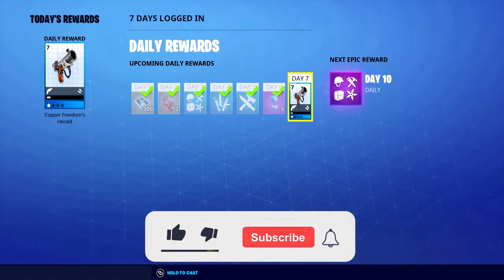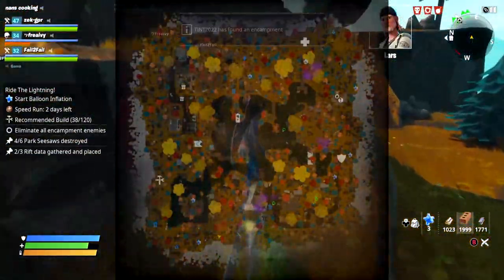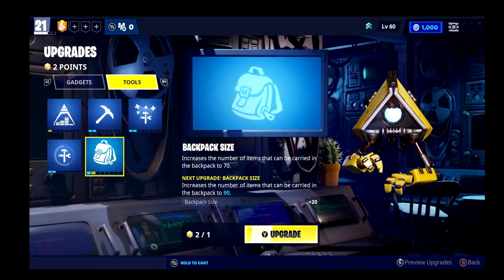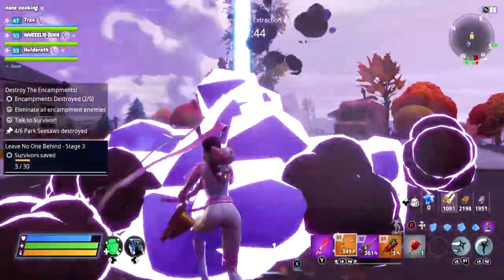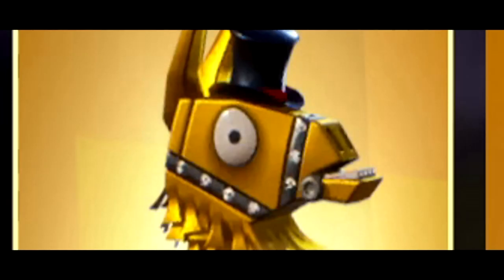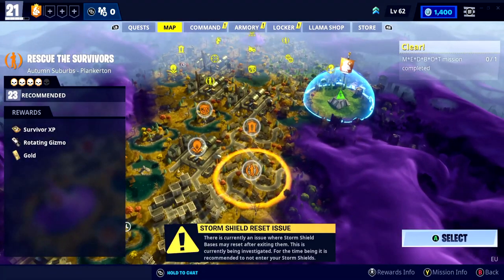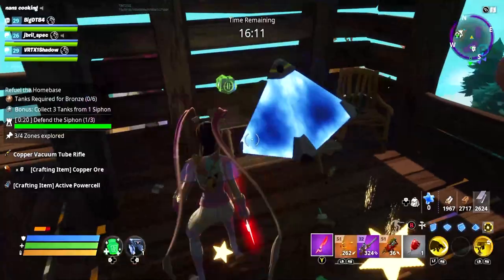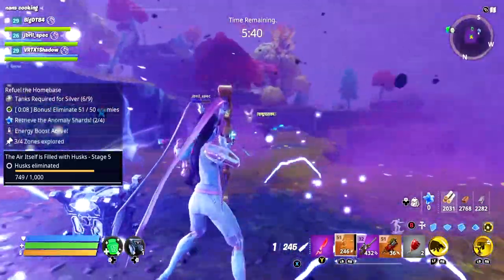THE BEST AND WORST LLAMA LUCK! (#11) T.I.N.T 2022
Code: aidanharris
new internet means Fortnite is back! TINT 2022 is here as STW has had a huge new update changing up the gameplay, we are racing through to get our hands on a Mythic from the MSK.

like and sub for more xox